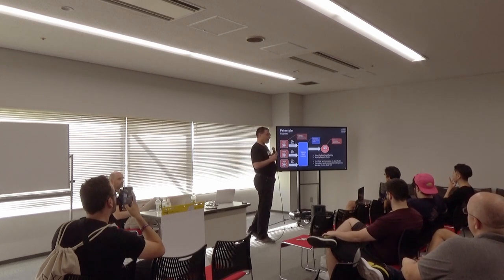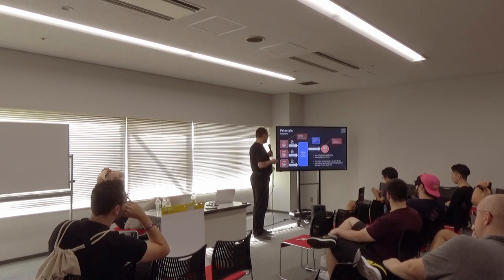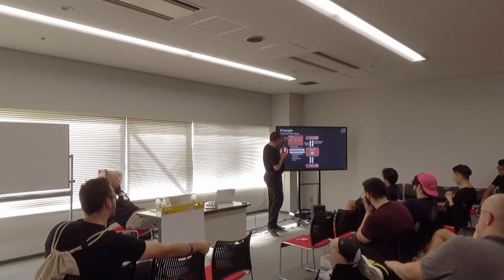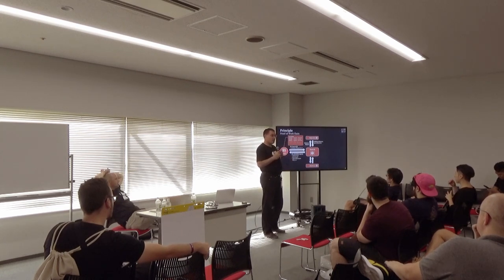Building dApps and IoT using the Incubed Ultra Light Client by Simon Jentzsch, Steffen Kux (Devcon5)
The Incubed protocol is an incentivized, secure and fully decentralized protocol for stateless ultra light clients. It is specially designed for devices or applications which are restricted in available resources like memory, calculation power, connectivity or bandwidth.
 During the workshop, we will discuss the advantages and disadvantages of non-synchronizing (stateless) clients and demonstrate with comprehensible programming examples how mobile apps, web applications and especially IoT applications can be realized with minimal resource consumption using the  Incubed client.
 In the second part, we will take a closer look at the proofs used by the  Incubed protocol to verify the correctness of blockchain information. In a  programming challenge, we will examine how those proofs work in the application  context.

Speaker(s): Simon Jentzsch, Steffen Kux
Skill level: Intermediate
Track: Developer Infrastructure